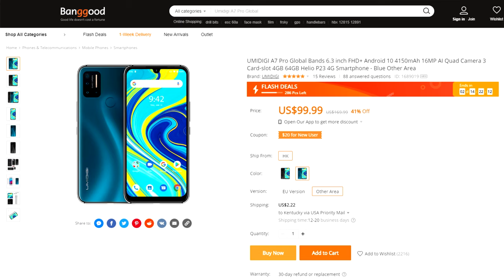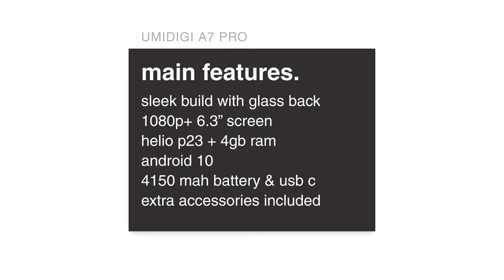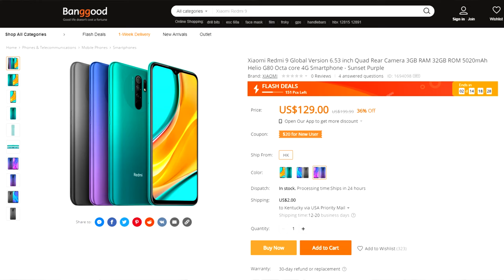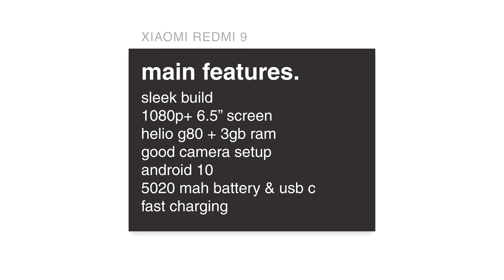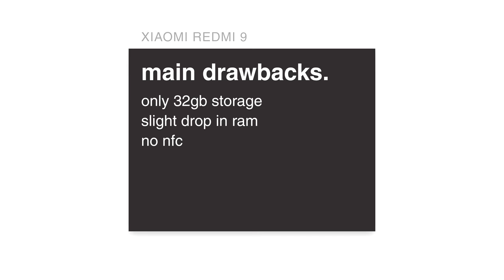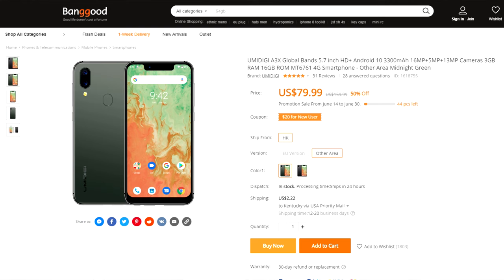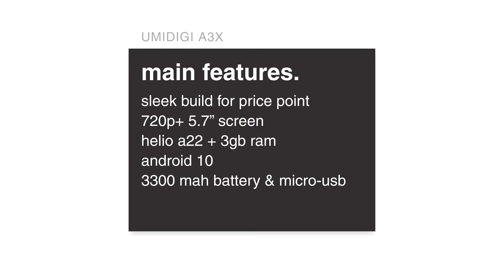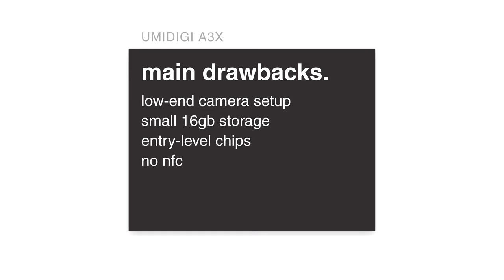The Best $100 Phones EVER - Top Budget Smartphones for 2020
These are the best budget Android smartphones at a $100 price point in 2020. After scouring the internet and looking over specs sheets, comparisons, benchmarks, and reviews, I've concluded that theses are the best value phones for $100 right now.

Check out the items featured in this video:

• [$100] Umidigi A7 Pro
• [$130] Xiaomi Redmi 9
• [$80] Umidigi A3X

My gear:
- [camera] Panasonic Lumix G7
- [autofocus prime lens] Panasonic 25mm f1.7
- [prime lens] KamLan f1.1 prime
- [vlogging microphone] RODE VideoMicro
- [voiceover microphone] Blue Yeti
- [budget voiceover microphone] Blue Snowball iCE
- [video lighting] Amzdeal softbox kit

Music prod. by Riddiman